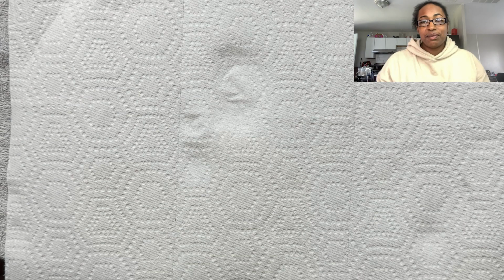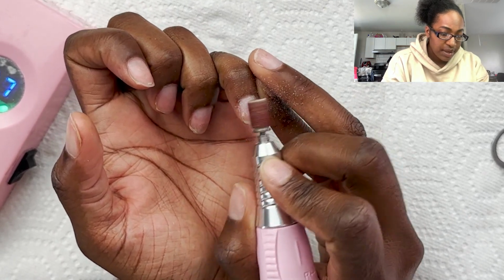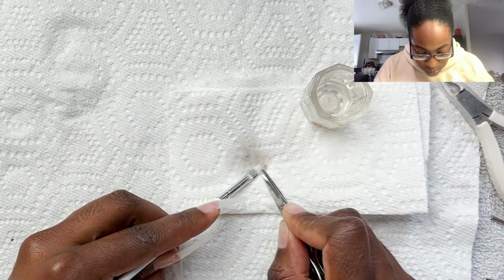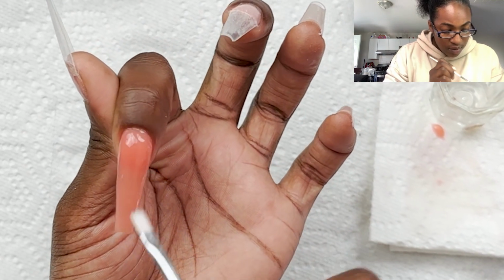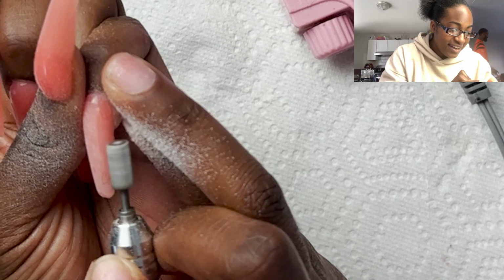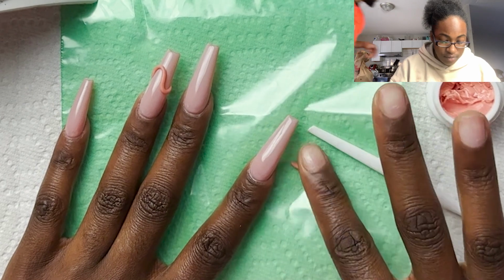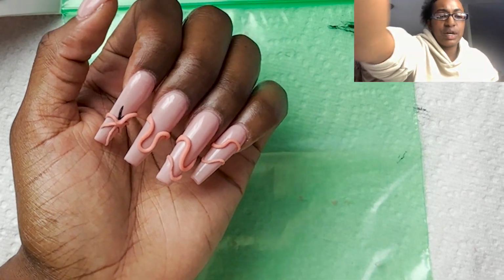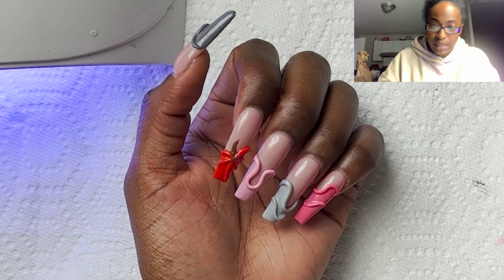4D Nail Gel: The Latest Trend in Nail Art Revealed | Polygel nails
Hey my loves 👋 To day i will be trying some amazing gel colors from rosalind

Amazon links;